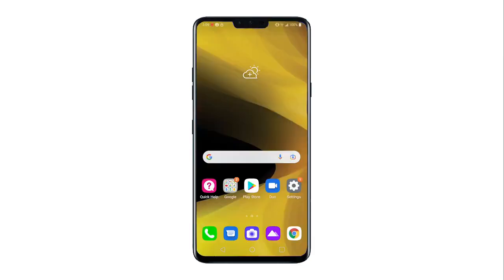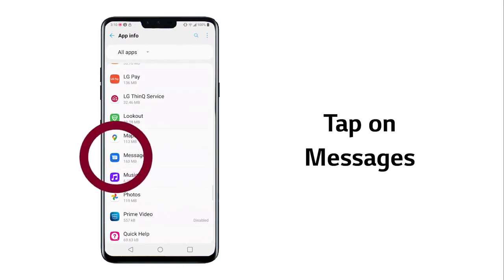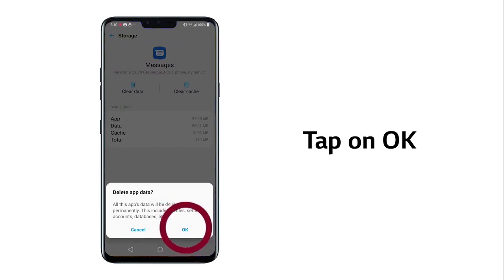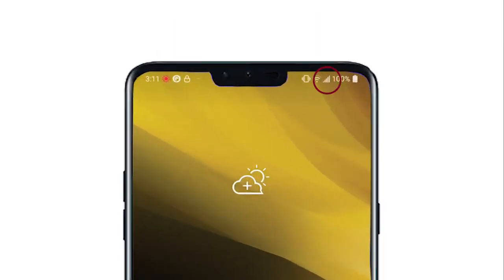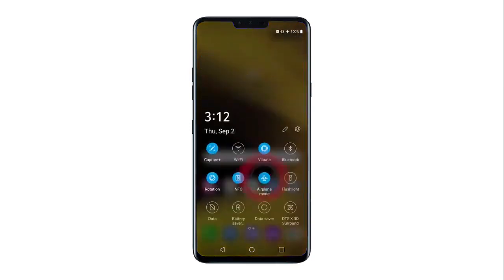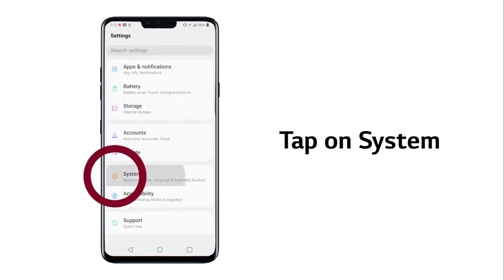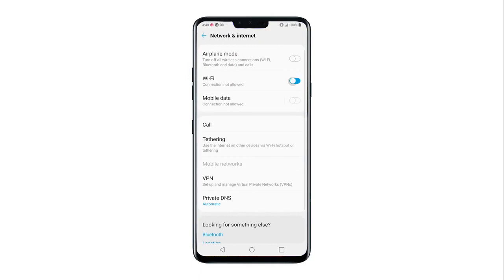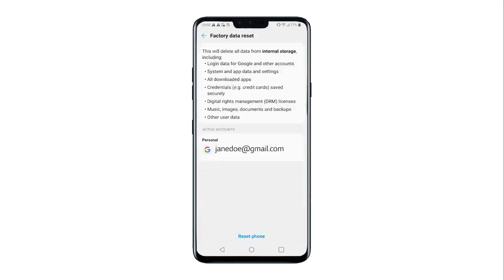[LG mobile phones] Troubleshooting Not Sending or Receiving SMS